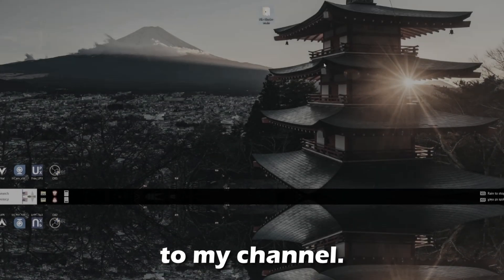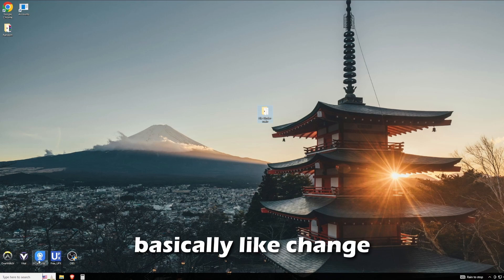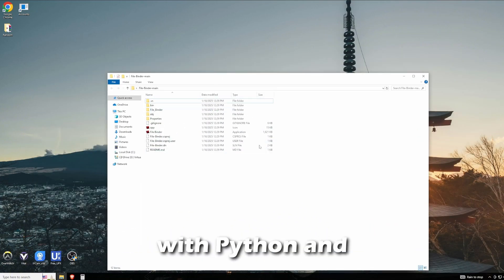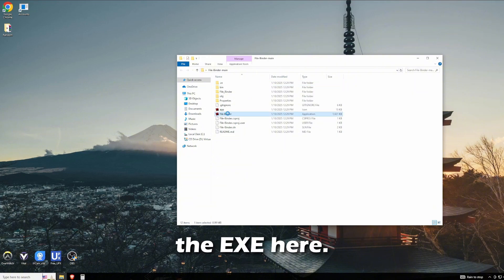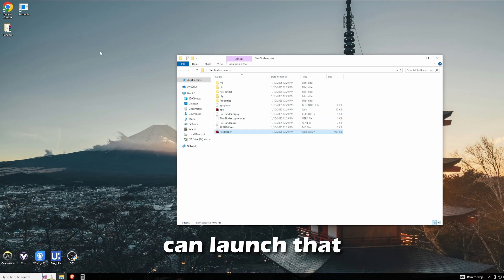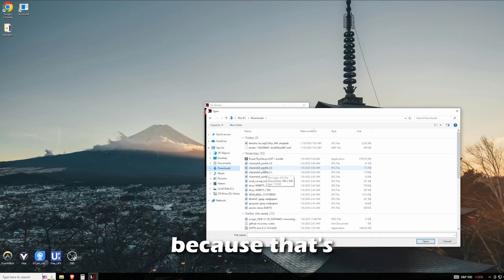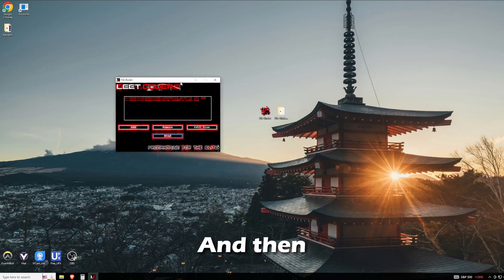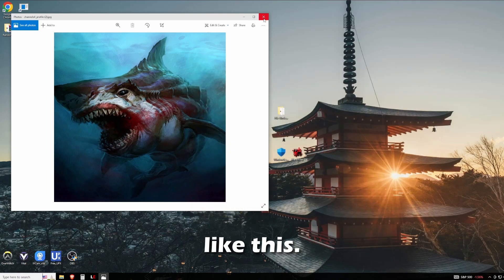How to Combine 🔁TWO .EXE FILES! | Windows File Binder | 2025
Another video for promo

This program is up to date, I just found and compiled it off of Git-Hub so, feel free to find it and compile yourself if you wish.

Password🔑: binder123

What is File Binder?
Basically, File Binder is this lightweight software that merges two or more .exe files into a single executable. Plus, it has this awesome ICO changer feature so you can make your merged file look legit with a custom icon. Whether you’re working on a small personal project or something bigger, it’s really straightforward to use.

Use Cases for File Binder:
1. For Developers: If you’ve got multiple tools or utilities, you can combine them into one file for easier distribution.

2. Personal Branding: Customize the icon to match your style or brand.

3. Project Organization: Combine related executables into one file to keep things tidy.

4. Hobby Projects: Perfect if you’re just messing around and want to create something unique.

Quick Note:
This is meant for legit use only! Don’t use it for anything sketchy or illegal. It’s a great tool if you’re using it responsibly, and I’d recommend sticking to that.

If you’re interested, you can download File Binder from [Insert Download Link]. The setup is really easy, and you’ll be good to go in no time.

System Requirements:
Windows 7/8/10/11 (32-bit and 64-bit supported)
2 GB RAM or more recommended
Minimal disk space needed

I’m curious to hear your thoughts. Have you tried File Binder? How did it work out for you? Thanks for checking it out!

French: assembleur de fichiers, leek squad, changeur d'icônes, combiner des fichiers exe, personnaliser l'icône exe, outil logiciel, assembleur exe facile, organisation de projets, outils pour développeurs, assembleur de fichiers gratuit, comment fusionner 2 exe, meilleure façon de fusionner 2 exe, comment utiliser un assembleur de fichiers, application d'assembleur de fichiers gratuite, application d'assembleur fonctionnelle

German: Dateibinder, leek squad, Icon-Wechsler, exe-Dateien kombinieren, exe-Icon anpassen, Software-Tool, einfacher exe-Binder, Projektorganisation, Entwickler-Tools, kostenloser Dateibinder, Dateibinder kostenlos, wie man 2 exes verbindet, beste Möglichkeit, 2 exes zu verbinden, wie man einen Dateibinder verwendet, kostenlose Dateibinder-Anwendung, funktionierende Binder-App

Italian: legatore di file, leek squad, cambia icone, unire file exe, personalizzare icona exe, strumento software, legatore di exe facile, organizzazione del progetto, strumenti per sviluppatori, legatore di file gratuito, come unire 2 exe, miglior modo per unire 2 exe, come usare un legatore di file, applicazione gratuita per legatore di file, applicazione di legatore funzionante

Portuguese: vinculador de arquivos, leek squad, trocador de ícones, combinar arquivos exe, personalizar ícone exe, ferramenta de software, vinculador de exe fácil, organização de projetos, ferramentas para desenvolvedores, vinculador de arquivos gratuito, como combinar 2 exes, melhor maneira de combinar 2 exes, como usar um vinculador de arquivos, aplicação de vinculador de arquivos gratuita, aplicativo vinculador funcional